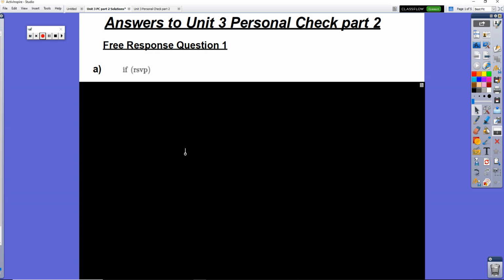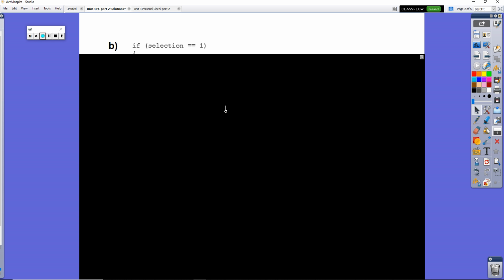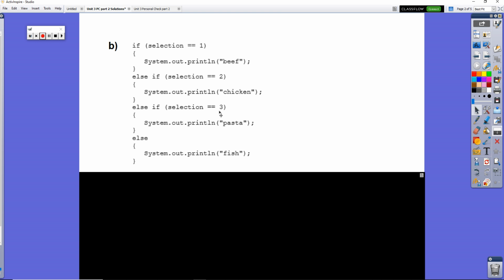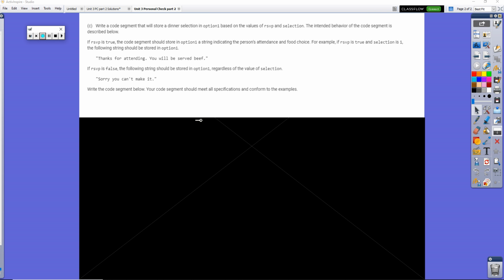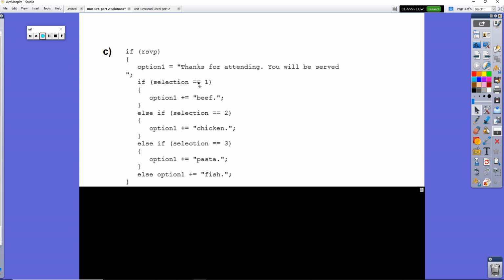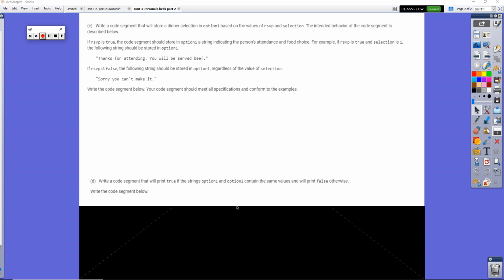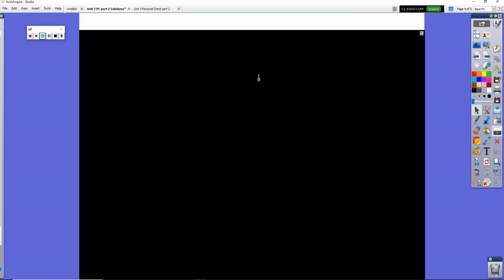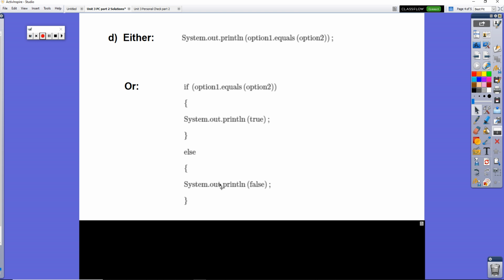Unit 3 Free Response Solution